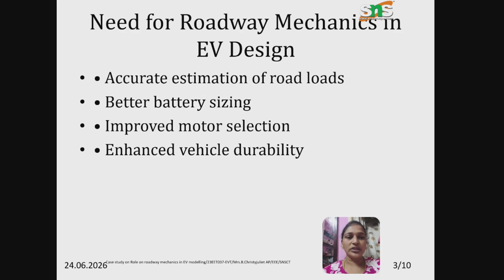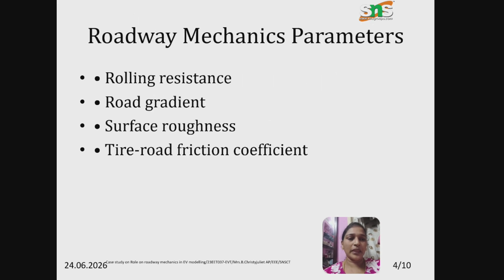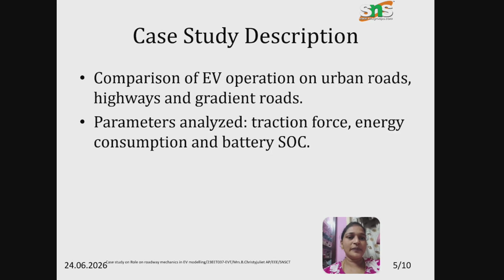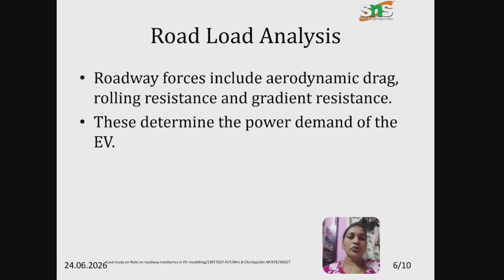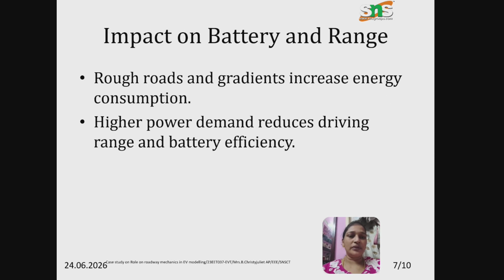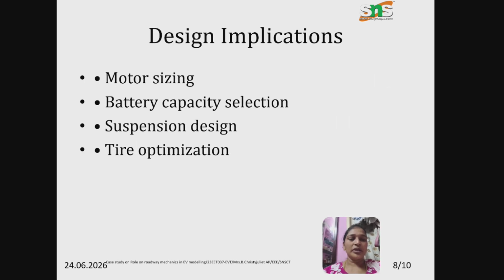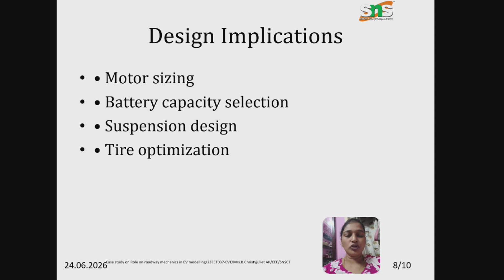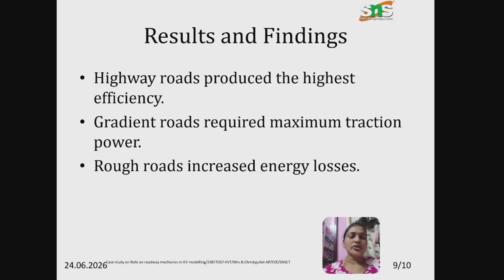Case study on Impact of Road Dynamics on EV Design | Electric Vehicle Technology | SNS Institutions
Electric vehicles are transforming the future of transportation, but their performance is greatly influenced by real-world road conditions. In this video, we present a detailed case study on the impact of road dynamics on EV design, highlighting how factors such as road surface, gradients, bumps, potholes, and driving conditions affect vehicle efficiency, battery performance, suspension, handling, and overall safety. We also discuss the engineering considerations involved in designing EVs that can withstand diverse road environments while ensuring comfort and energy efficiency. This case study provides valuable insights for students, researchers, engineers, and EV enthusiasts interested in vehicle dynamics and electric mobility. Watch till the end to understand the relationship between road dynamics and EV design, and how it shapes the future of sustainable transportation.